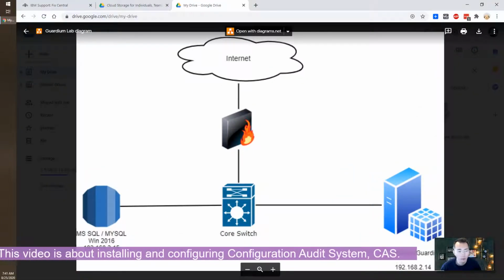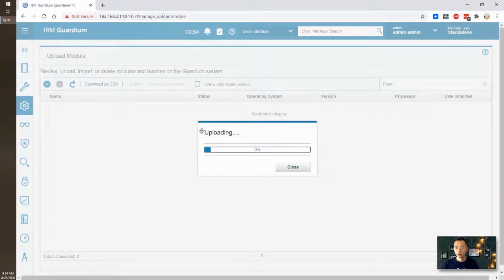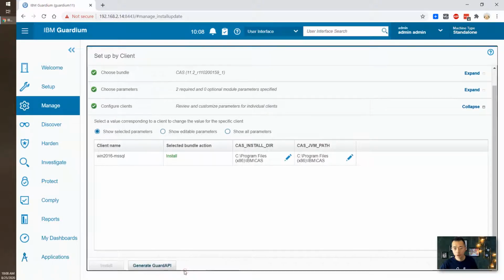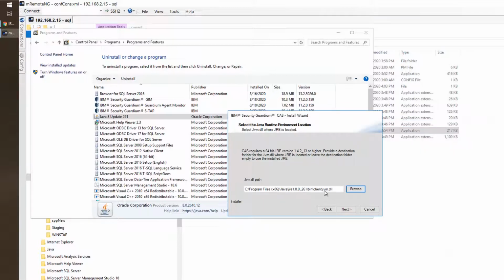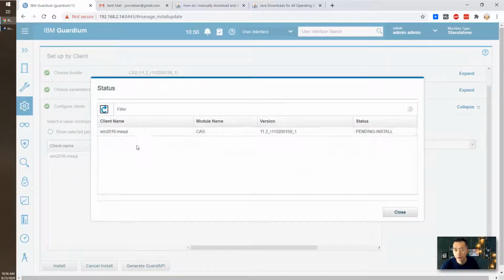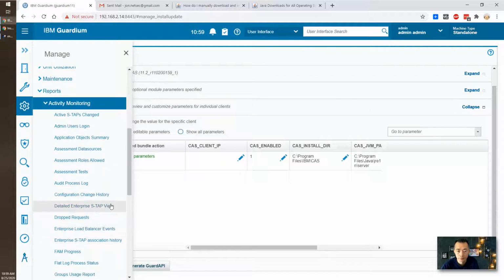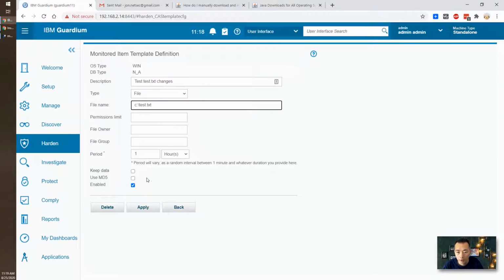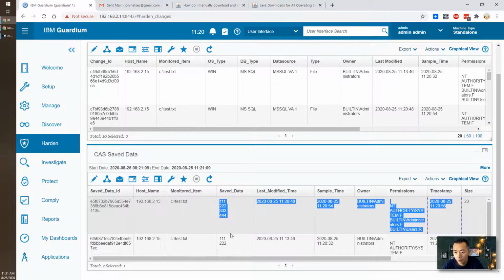IBM Guardium V11.2 Lab - 9. Install and Configure CAS (Configuration Audit System)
CAS is part of Vulnerability Assessment components. As long as you add VA license, CAS is available for your Guardium. Installing and configuring CAS is not that straightforward as GIM or STAP. This video is showing the whole installation process and one test configuration for file monitoring.

It also shows installation failed situation if your java (JRE) environment is not ready and how to fix that.